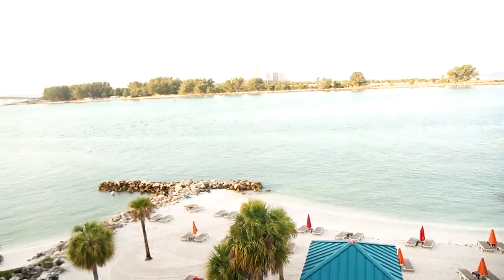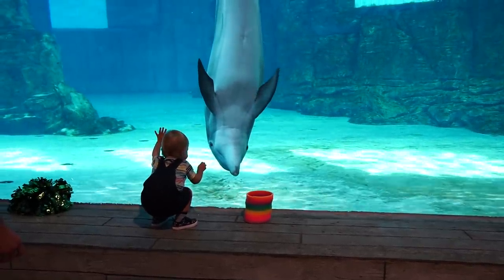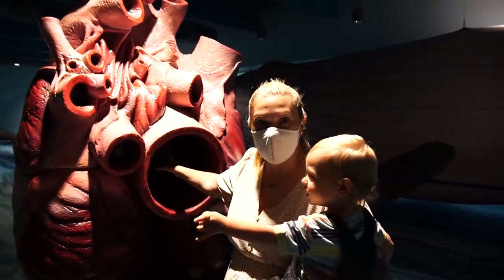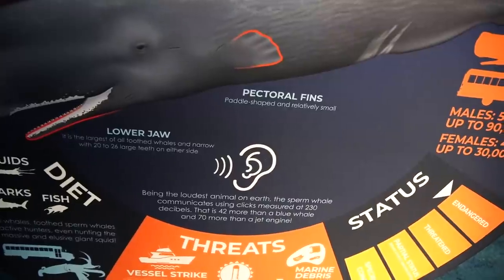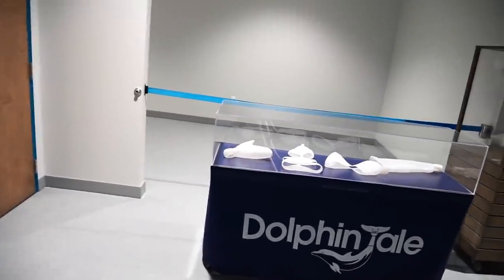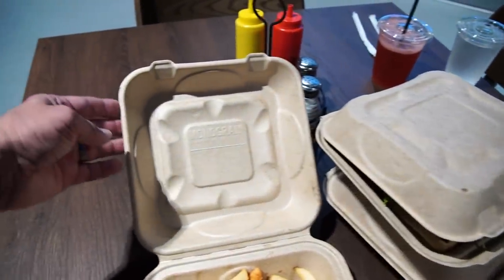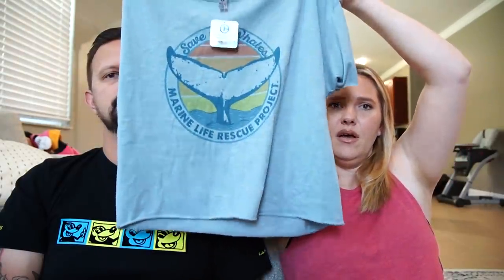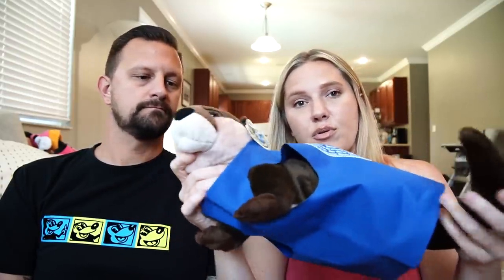Cute Dolphin & Baby Playtime + NEW Walking With Giants Whales Exhibit! | Clearwater Marine Aquarium!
In today’s vlog we check out of Winter the Dolphin’s Beach Club and head back to Clearwater Marine Aquarium where we have an amazing morning of photos and playtime with the dolphins! Jackson had so much fun playing with Nick, Winter and Hope! We also got to see the Whales: Walking With Giants all new exhibit! This exhibit will be at the aquarium until August 31, 2021, if you’re planning a trip and want to see it. The Whales exhibit is included in your general admission to the aquarium as well! Then we head home and give you a little haul of the fun things we found in the gift shop. We hope you had fun joining us on our Clearwater Beach trip!

To donate to the Clearwater Marine Aquarium and help out all of these amazing marine animals check out this link!